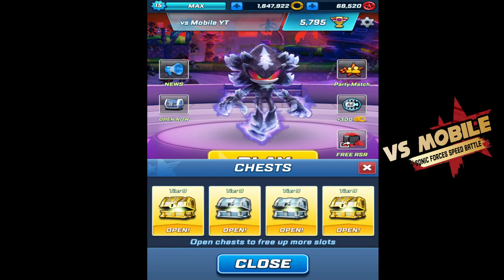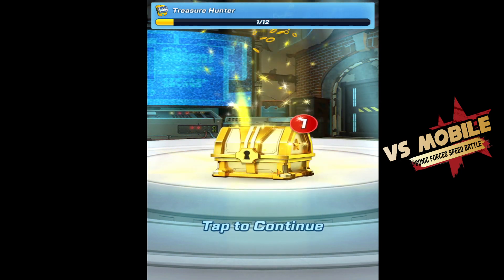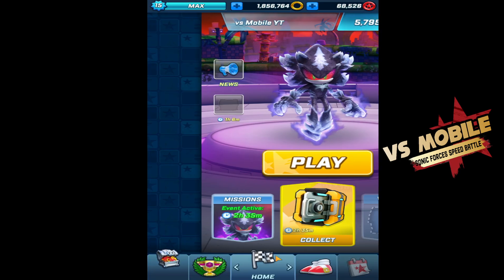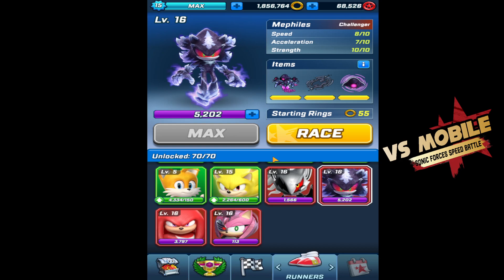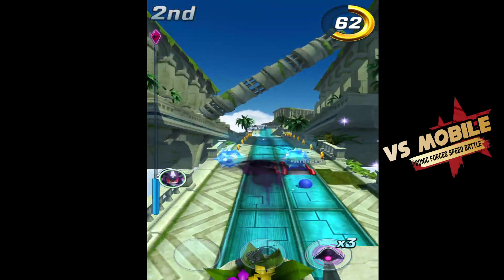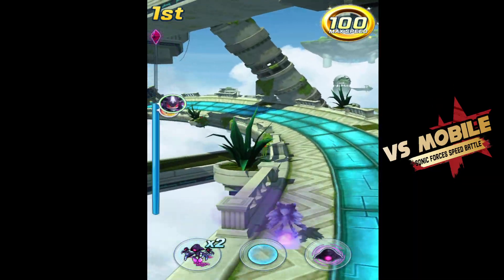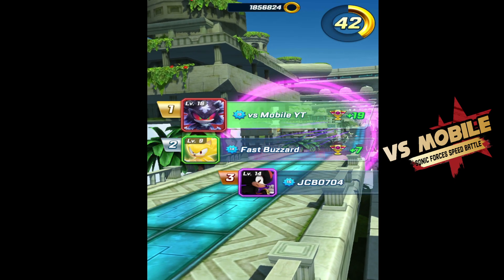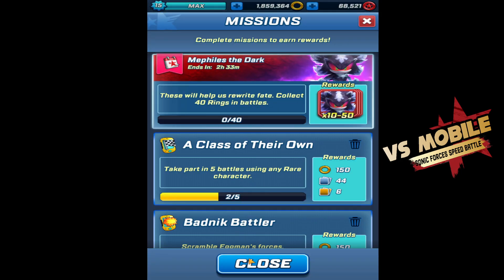Sonic Forces - Last Missions for Mephiles the Dark - Collect Big Tail's Vault - Android Gameplay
Hello guys in this video i collect my box with 340k gold rings. I need 600k gold rings to get on max level Movie Super Sonic and Super Shadow.